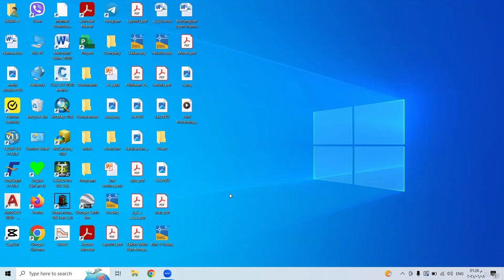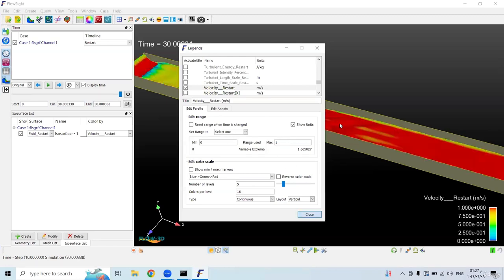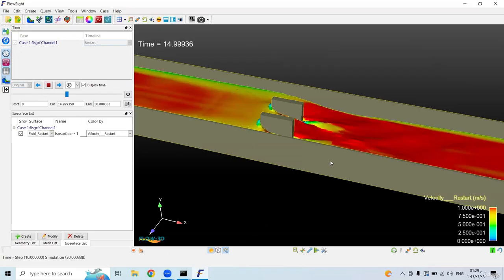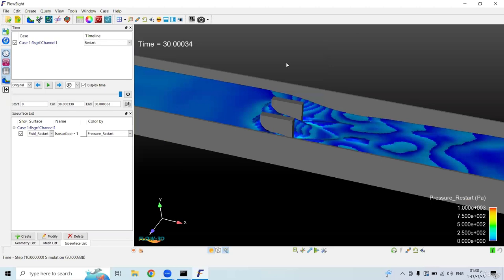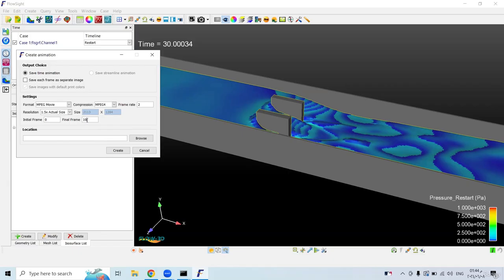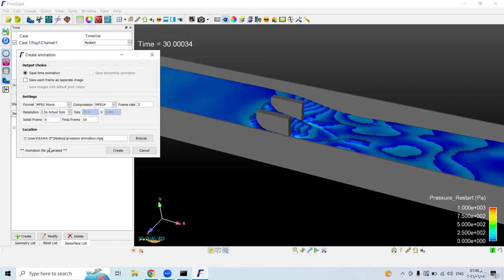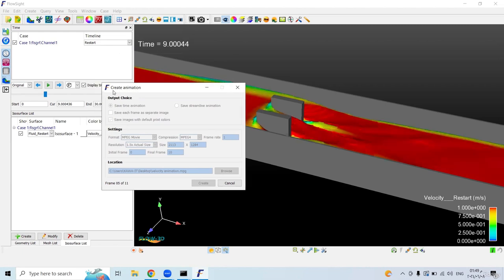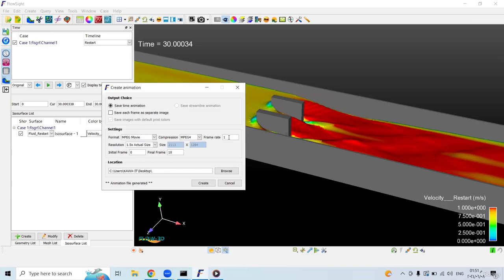8 Create Animation for the Results